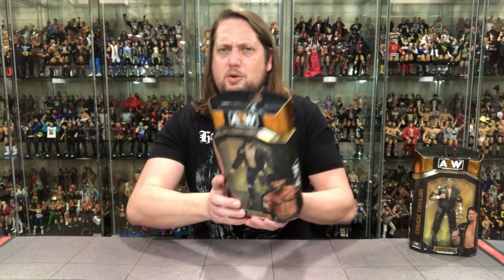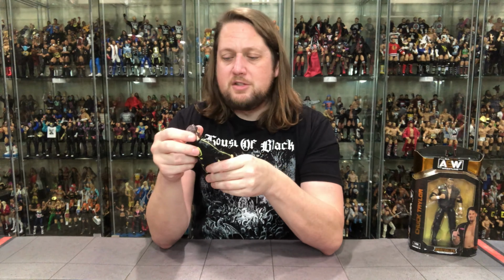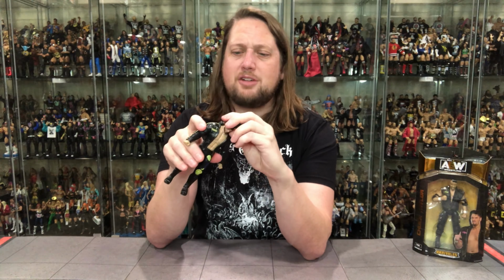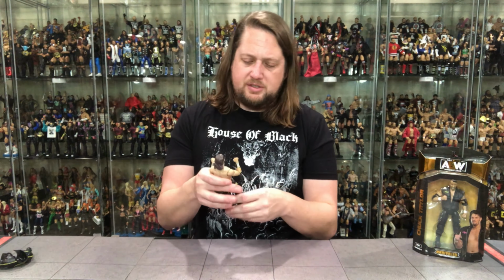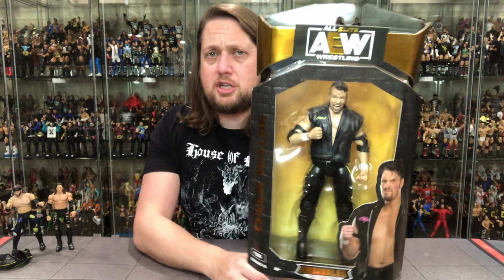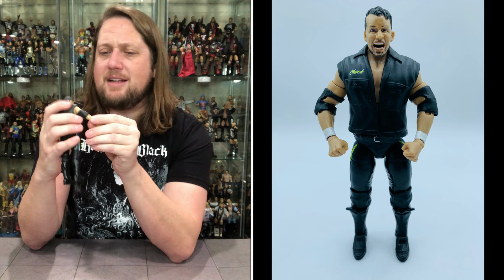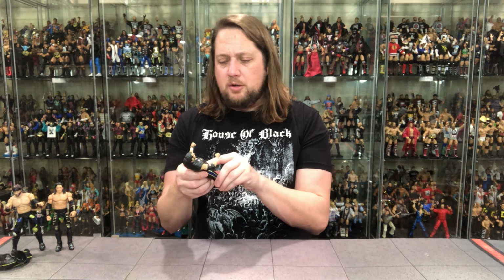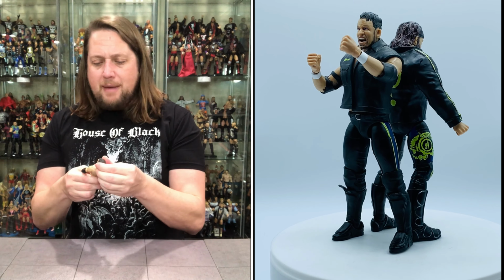Best Friends Chuck Taylor/Trent? AEW Unrivaled Series 8 Unboxing & Review!